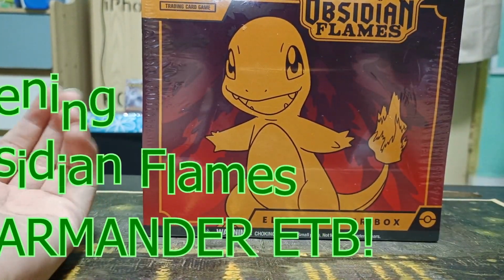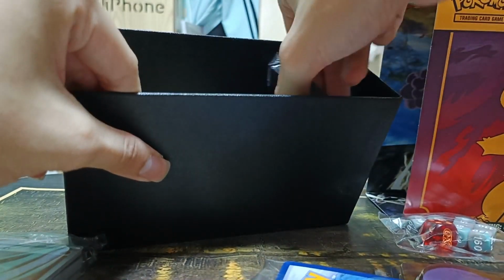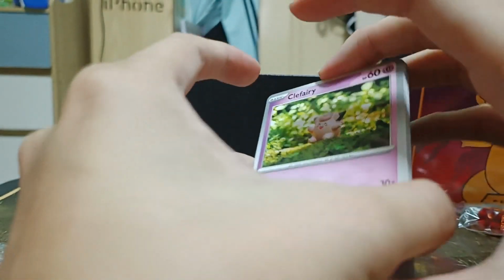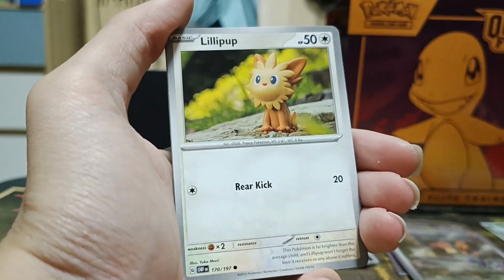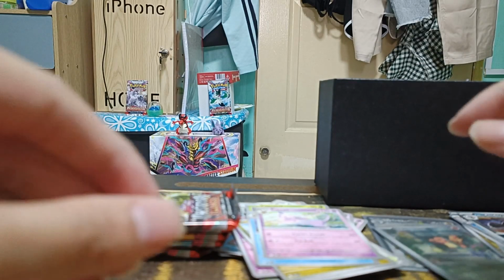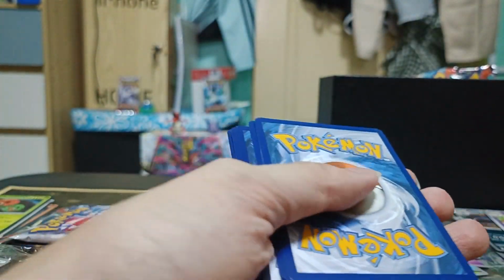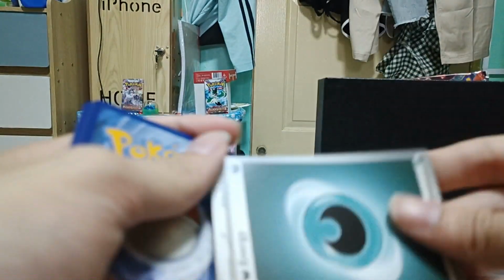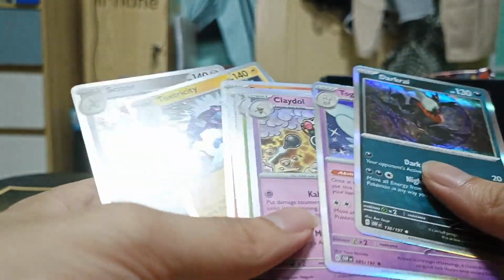I PULL IT AGAIN!! obsidian flames Charmander ETB! Last PACK MAGIC!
WOOOOOOT yeah